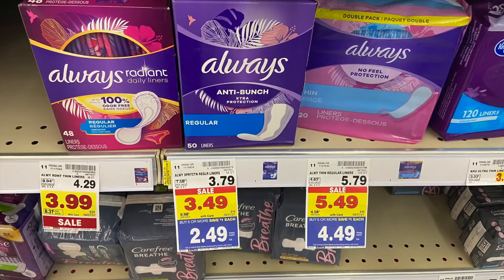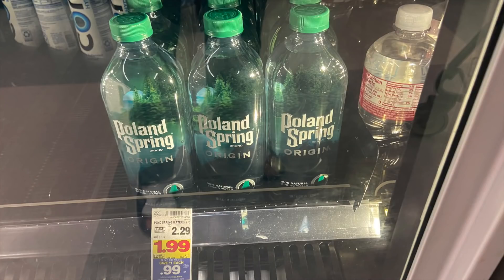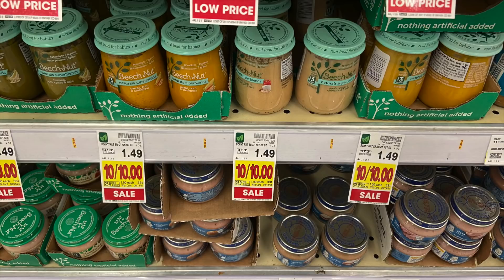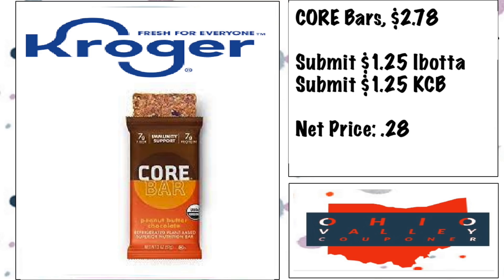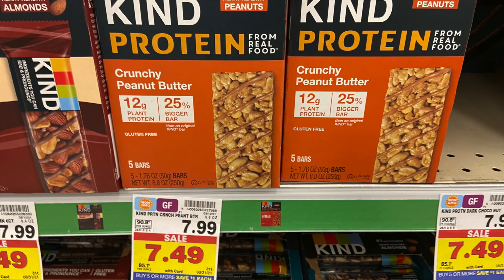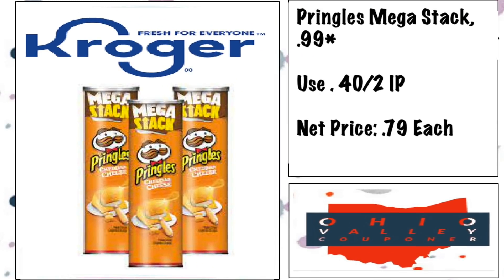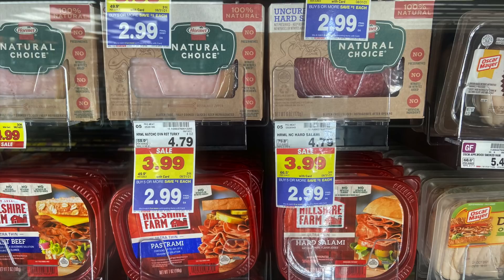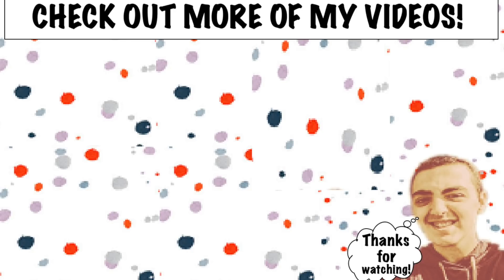7 NEW KROGER FREEBIES! ~ MEGA EVENT COUPONING ~ TONS OF DEAL IDEAS TO HIT YOUR BONUSES!~ 08/25-08/31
Ibotta Referral: AYJJJR
Fetch Referral: C1PNA
Shopkick Referral: WIN430308